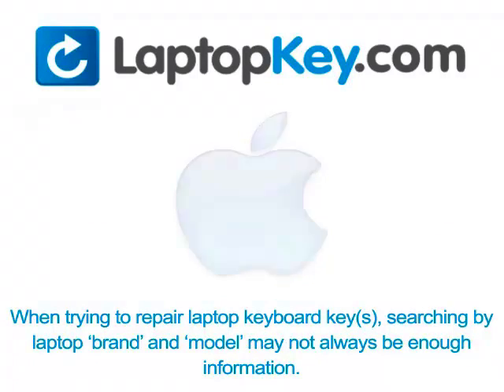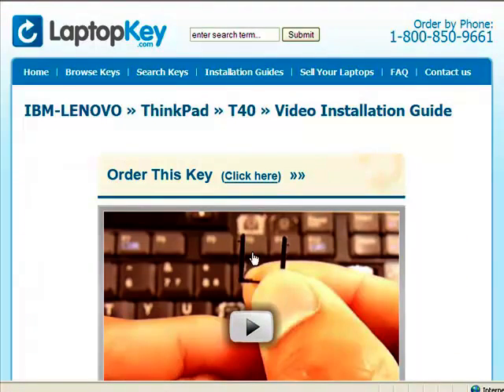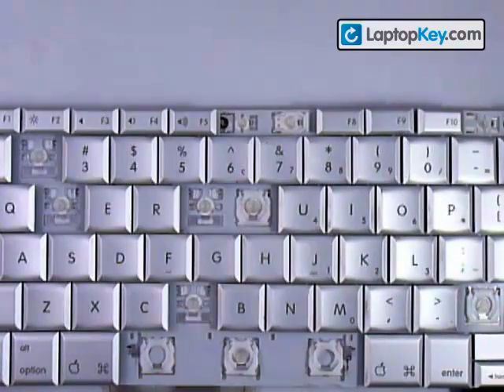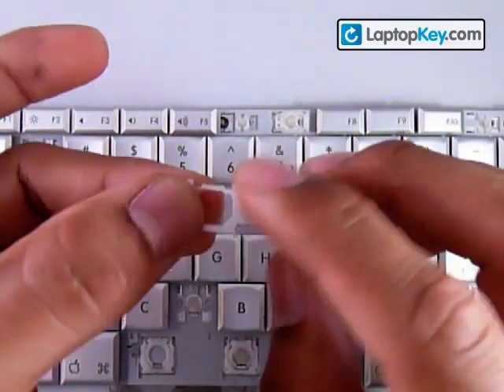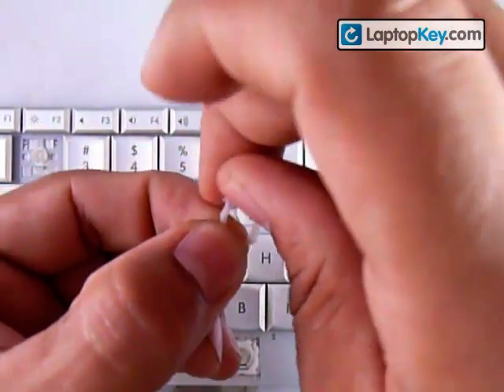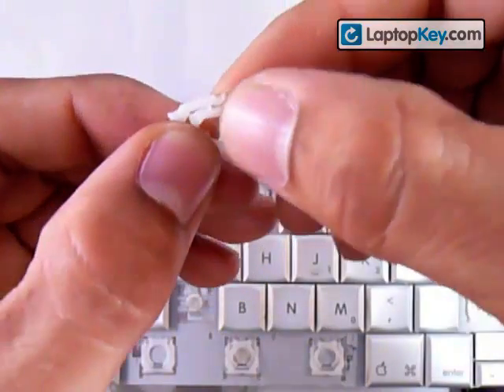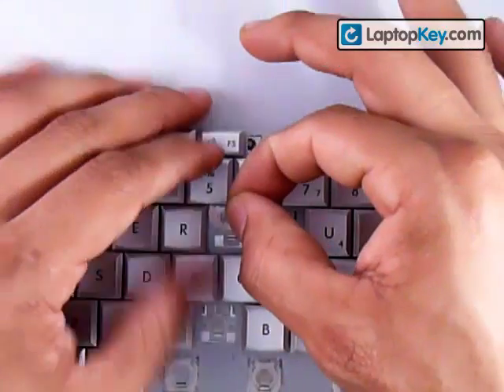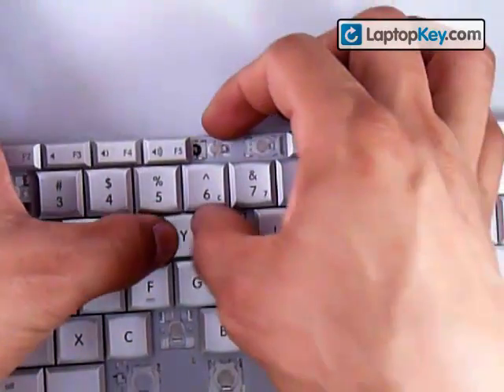How to Replace a Key on Macbook Pro Silver Aluminum Keys Repair Fix Install Guide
Apple Keyboard Key Installation Guide G4 Macbook Pro Mac 15" 17" 12" Powerbook Repair Single Key Fix